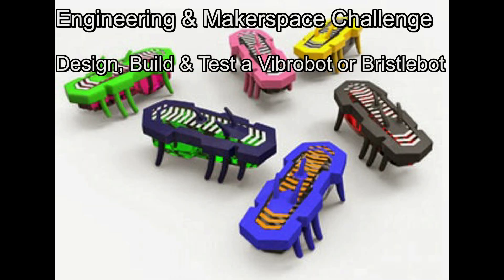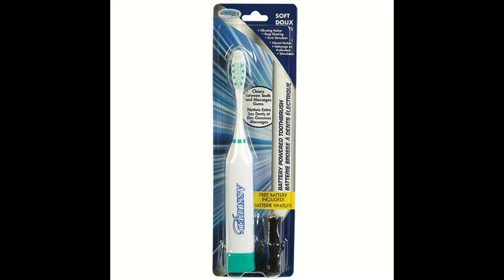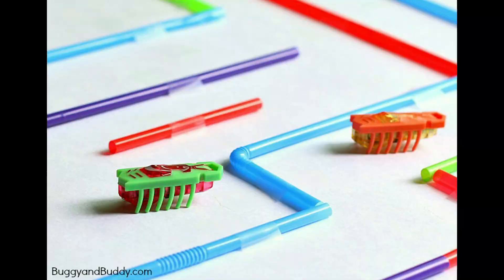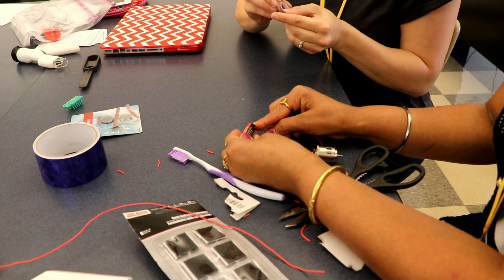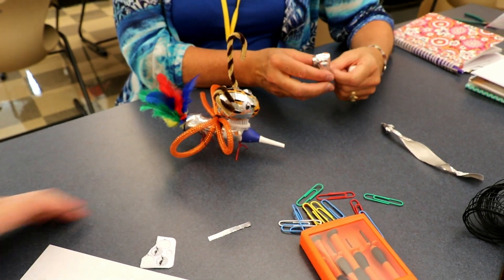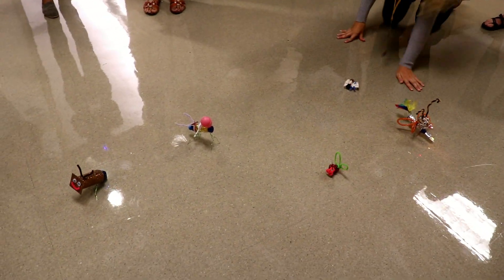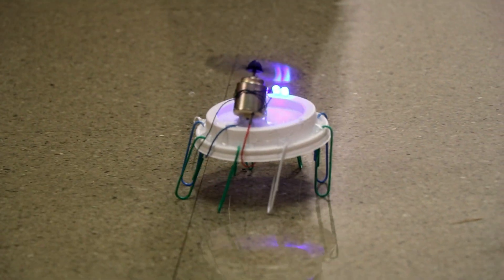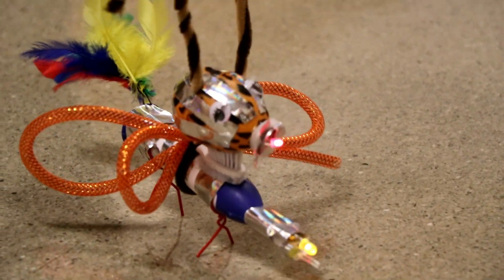Engineering Design Challenge: Design and Build a Vibrobot or Bristlebot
STEM Education Consultant, Dr. Diana Wehrell-Grabowski provides a short video of how to incorporate simple robotics and engineering challenges within the STEM classroom or makerspace. The engineering design challenge starts off with your students analyzing a simple Hexbug. Students will be given the challenge of designing, building and testing a vibrobot or bristlebot that moves based on vibrations using recyclable and affordable items. Students will incorporate the engineering design process or design cycle. The challenge can be extended to further create" solar vibrobots, drawbots, and beambots. For more information on the STEM and Maker Ed professional staff development Dr. Diana Wehrell-Grabowski conducts worldwide for K-12 teachers check out her